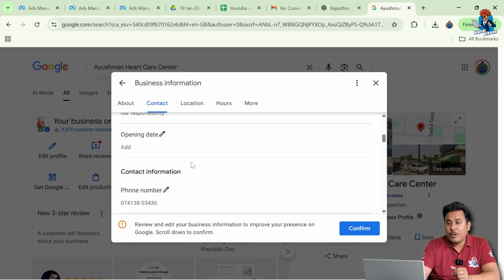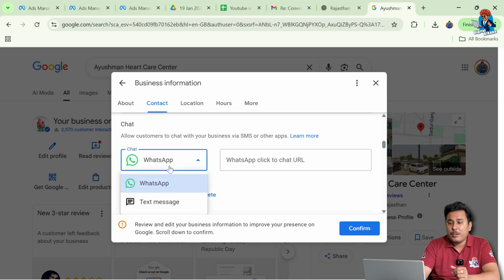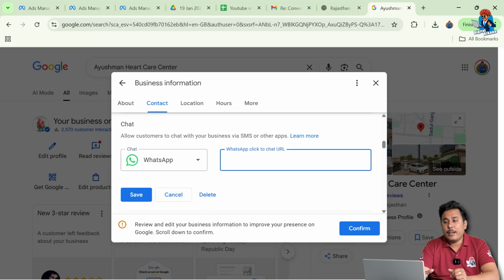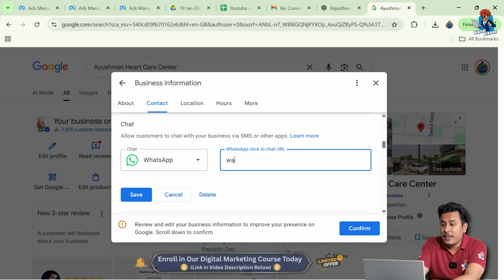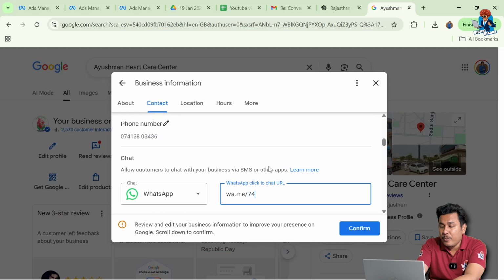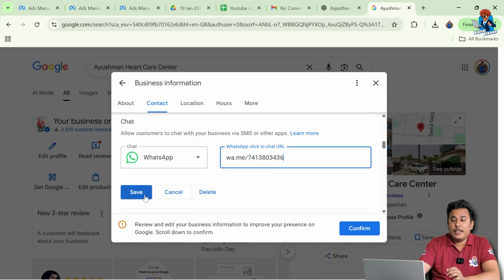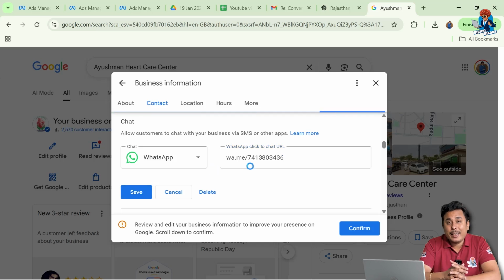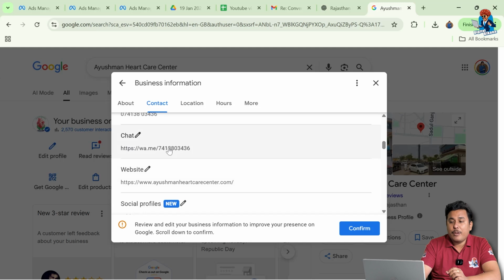How to add WhatsApp number in Google My Business Profile?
Learn how to add your WhatsApp number to your Google My Business profile in this easy-to-follow tutorial. Increase customer engagement and drive sales by enabling direct communication through WhatsApp on your business profile!
Want customers to contact you directly on WhatsApp from your Google listing?
In this video, you’ll learn how to add a WhatsApp number to your Google My Business (Google Business Profile) to increase inquiries, messages, and customer engagement.

✅ What you’ll learn:

How to add a WhatsApp number in Google Business Profile

Difference between call and chat options in GMB

How WhatsApp helps increase local customer inquiries

Best practices for using WhatsApp with Google My Business

Perfect for local businesses, shop owners, service providers, and startups who want faster customer communication.